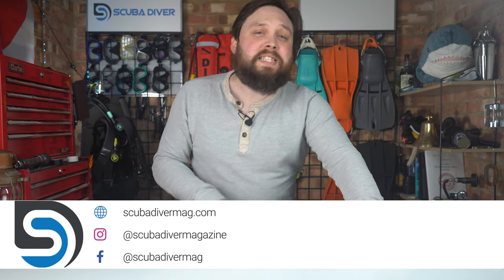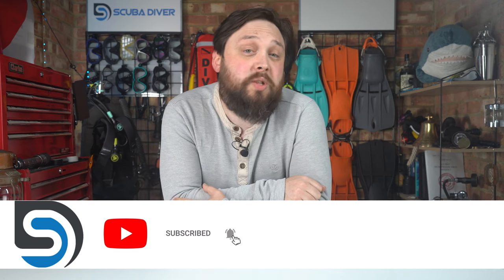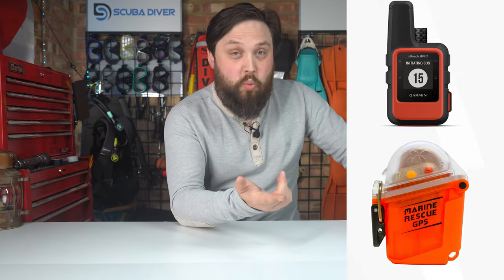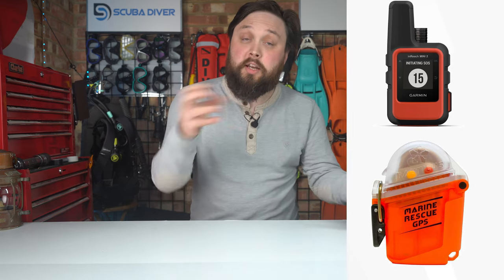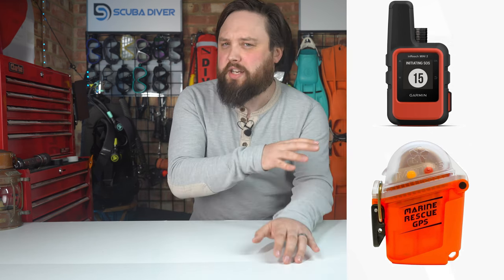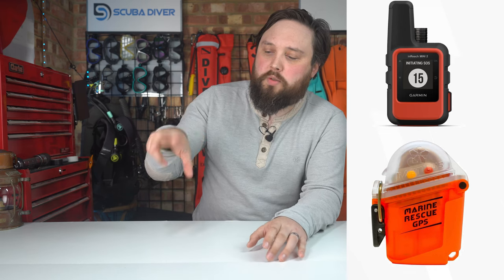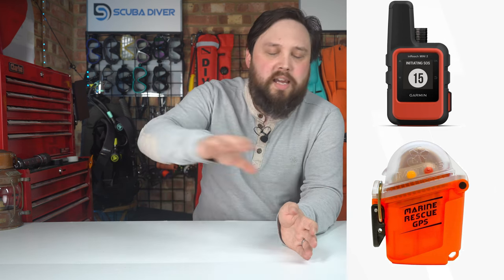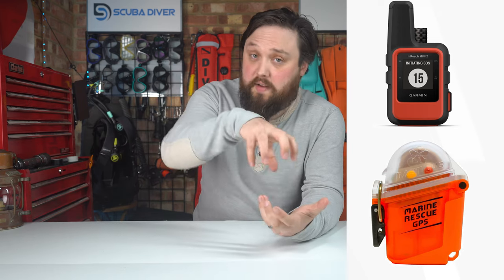Which Scuba Rescue GPS is Best?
Jozef Sreiner
askmark Hi Mark I am thinking to get rescue GPS and not sure what to choose. I am garmin user so was thinking to go for inreach mini2 but I see lot of people use nautilus lifeline. What would be better to have ? Pros and cons. Thanks

LINKS

OUR WEBSITES

00:00 Introduction
00:53 Question
01:10 Answer We partner with and for all your gear essentials. Consider using the affiliate link above to support the channel. The information in this video is not intended nor implied to be a substitute for professional SCUBA Training. All content, including text, graphics, images, and information, contained in this video is for general information purposes only and does not replace training from a qualified Dive Instructor.